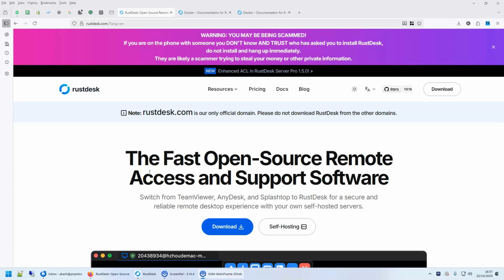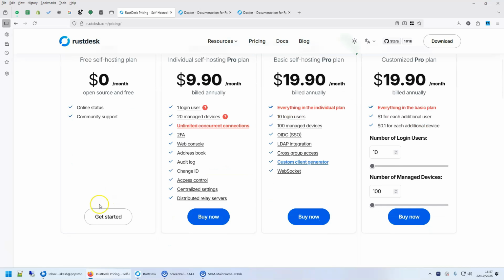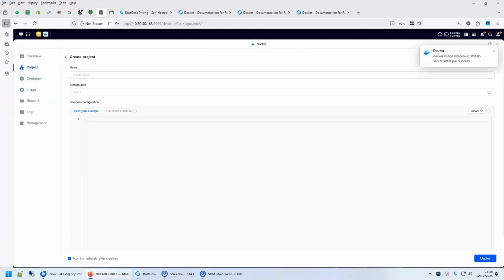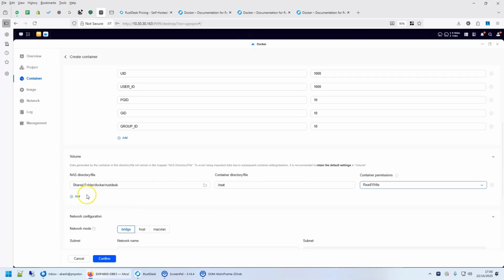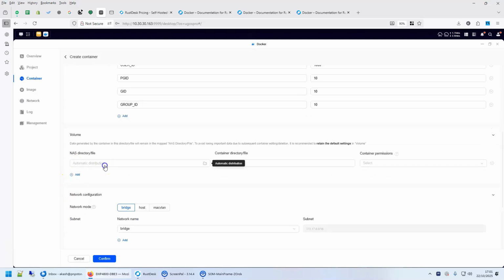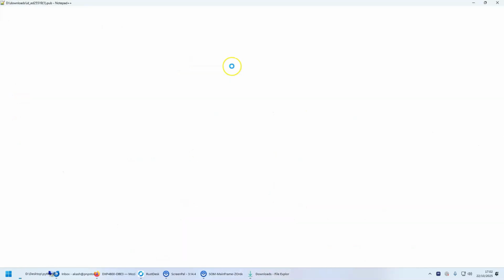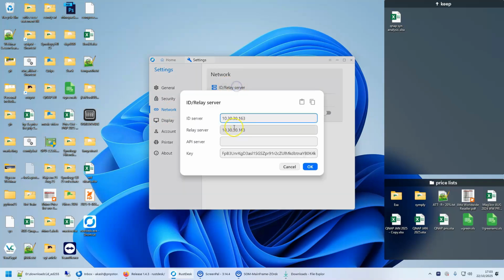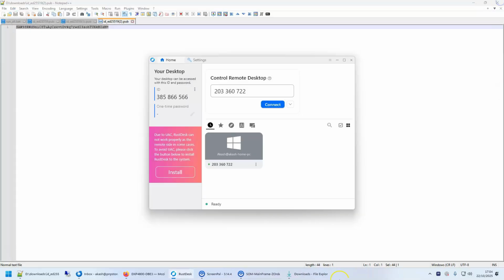Install RustDesk Server On Ugreen NAS in 5 minutes ( GUI based, no commands to run)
RustDesk is an opensource, free and secure alternative to Teamviewer.  I will show you how to install Ruskdesk servers  on your ugreen NAS and also how to configure your clients .  We will use the Ugreen Docker web interface and wont have to run any command .

We’ll be using the official RustDesk Docker image- this is important because
the RustDesk website itself warns about imposter sites,  they exist and people are being tricked.